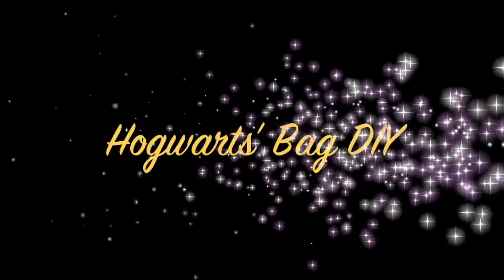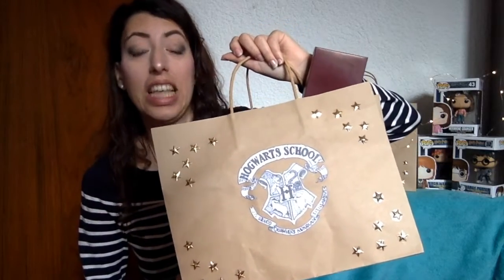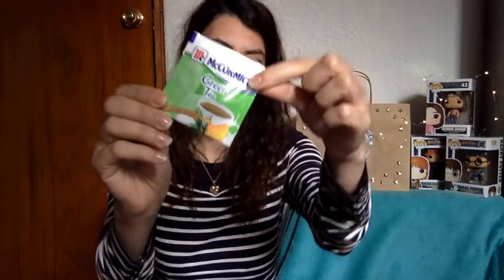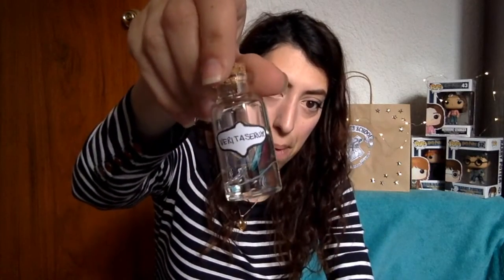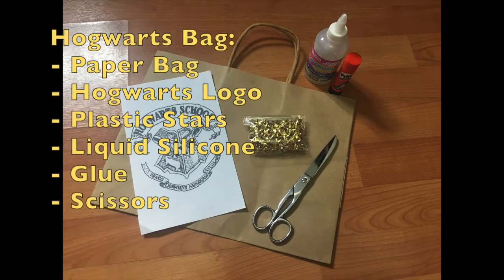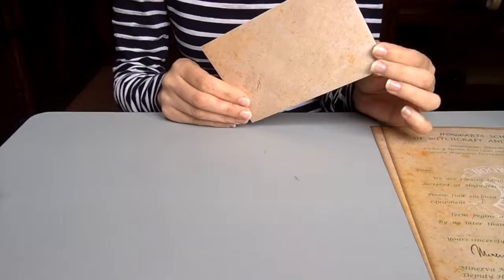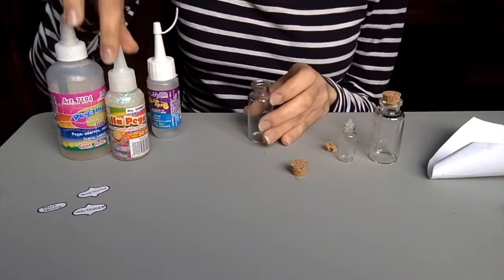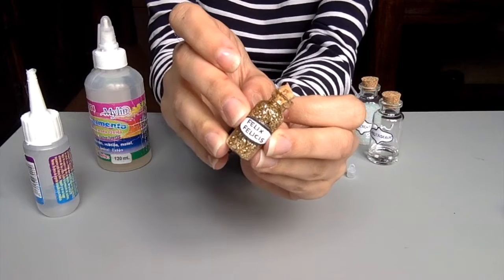HARRY POTTER DIY | My Hogwarts Bag + Letter + Potions | The smell of tales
Hi everyone!
I am going to Hogwarts the next Saturday with some friends and I thought to surprise them with an Hogwarts’ Bag full of wonderful DIY!!!
So in today’s video I am going to show you how to create this bag and all its content, from the letter to some potions!

Be kind and patient with me! I know that my english is very far to be perfect and I am saving money for a good camera ;)

Please let me know what kind of video you would like me to make next!

- Chiara :)

And please come to say hi on my other social media!